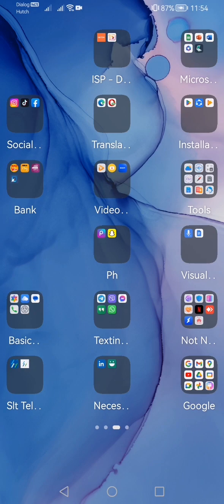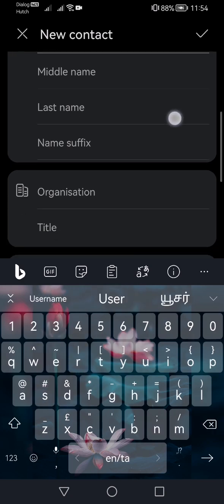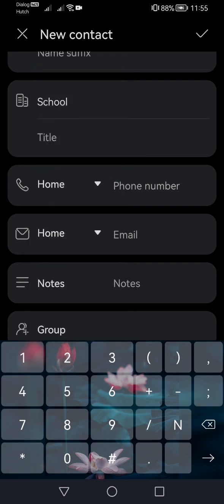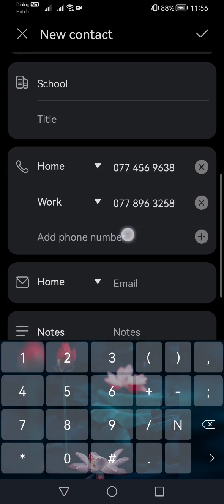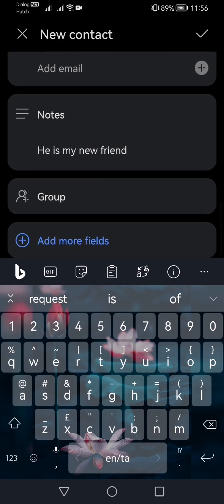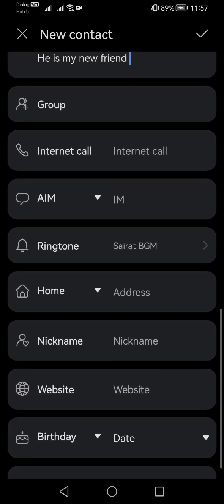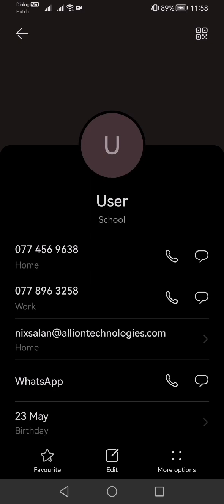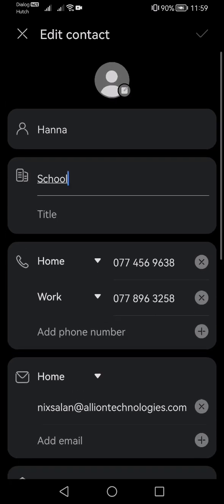Contact Saving Made Easy: Expert Techniques for Efficient Mobile Contact Management | English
📱🤩 Learn the Ultimate Guide to Saving Contacts on Your Mobile! 📲💾

Looking to organize your contacts and make your mobile experience a breeze?  🌟 In this exciting video tutorial, we'll show you step-by-step how to save contacts on your mobile device. 💪📝

✨ Discover the essential tips and tricks to streamline your contact management process, ensuring you never lose important phone numbers again! From creating new contacts to editing existing ones, we've got you covered. 📞💼

🔎 Dive into our comprehensive walkthrough and unlock the following secrets:
👉 How to add new contacts with ease 🆕
👉 Organizing contacts into group
👉 Managing duplicate contacts efficiently 🔄❌

Join us in this informative video and gain the confidence to navigate your mobile's contact list like a pro! 🎓💪 Don't miss out on this opportunity to optimize your device's organization and save valuable time. ⌛⚡

🎥 Watch now  📲✨💼